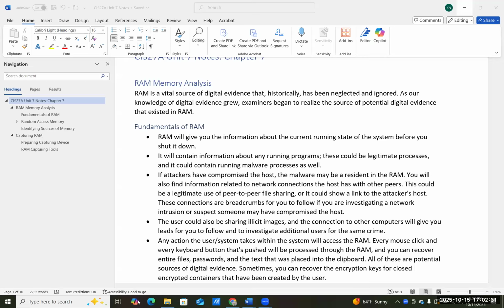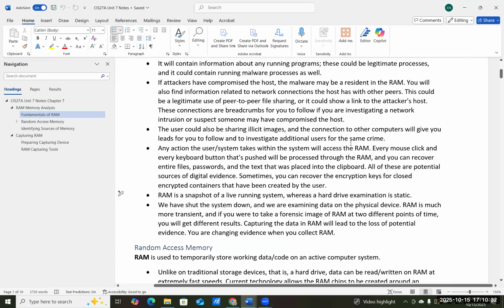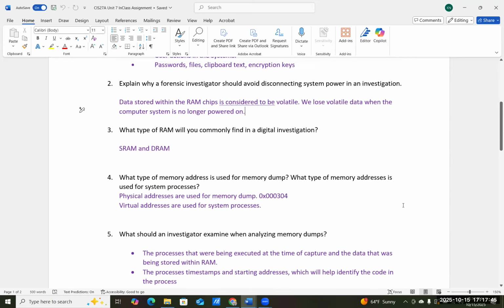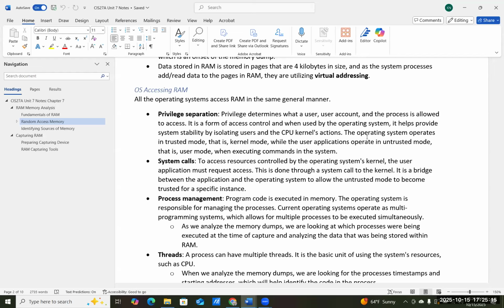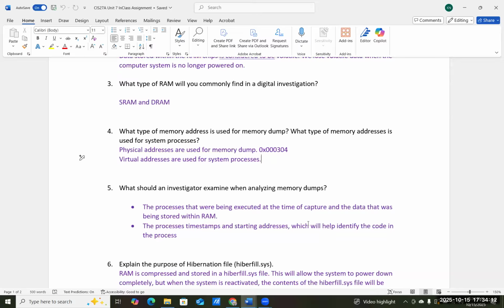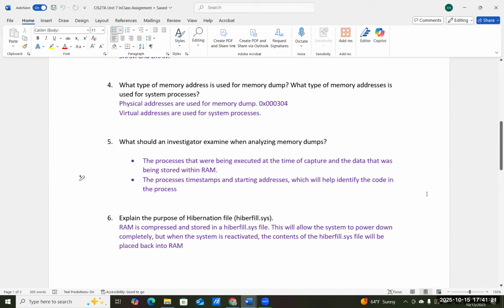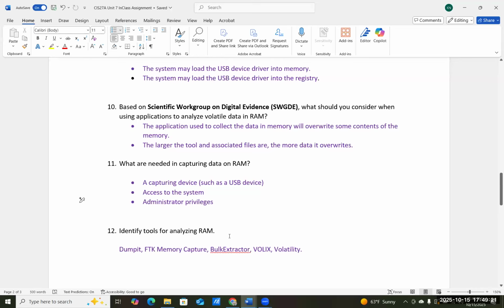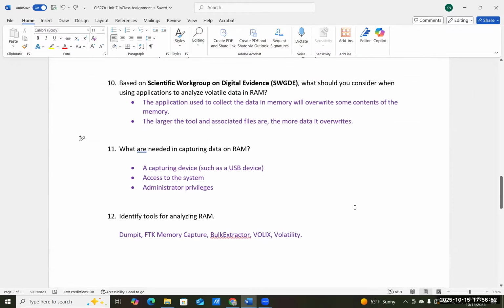CIS27A Unit 7 Lecture: RAM Analysis in Forensics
Explanation of techniques, tools and resources for RAM forensic analysis.